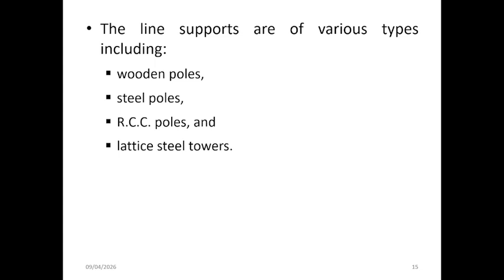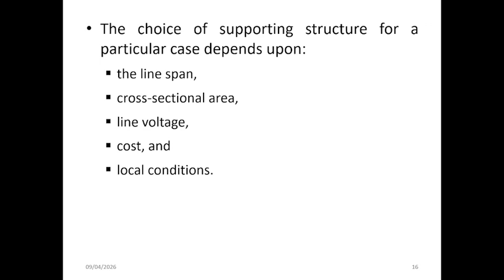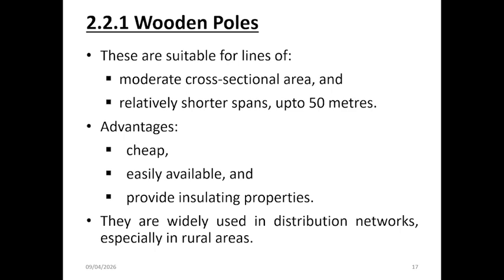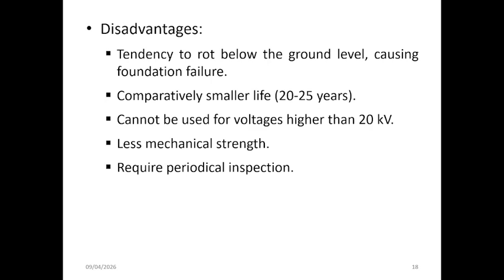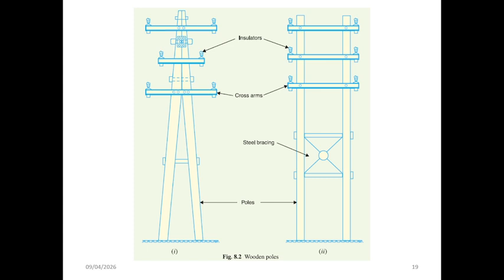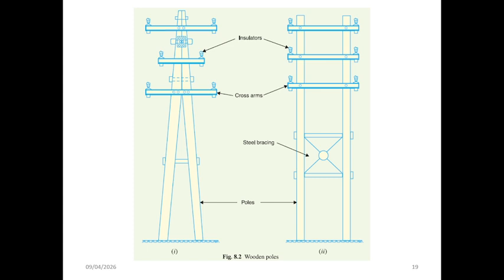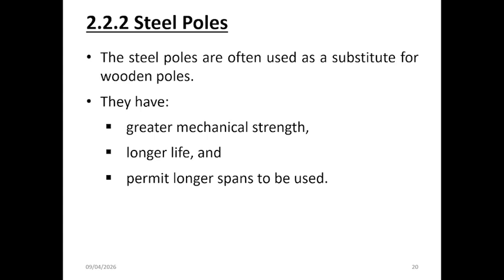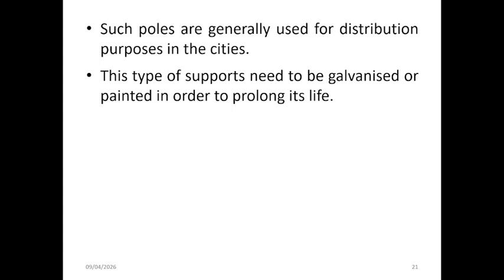Topic 8 Mechanical Design of Overhead Lines, Main Components and Insulators Part 2